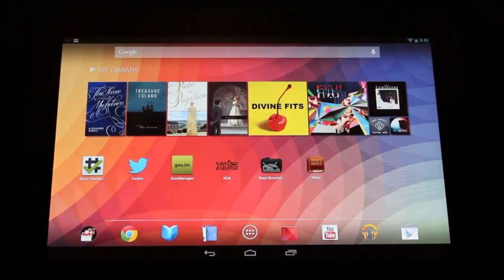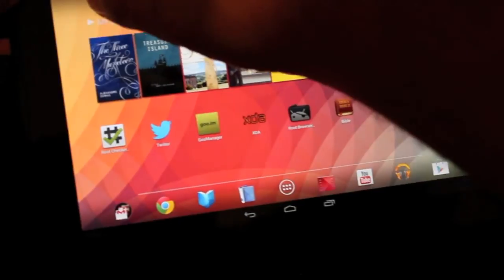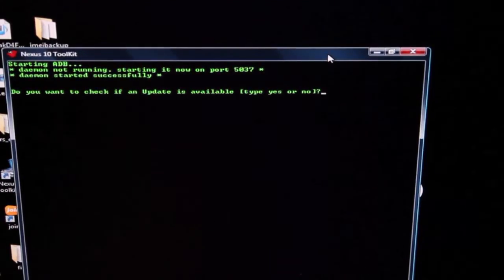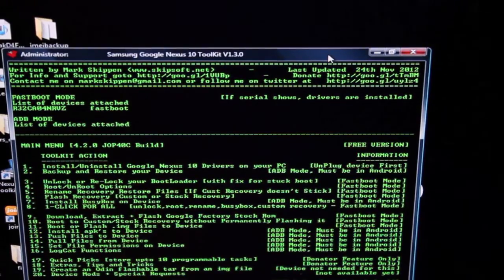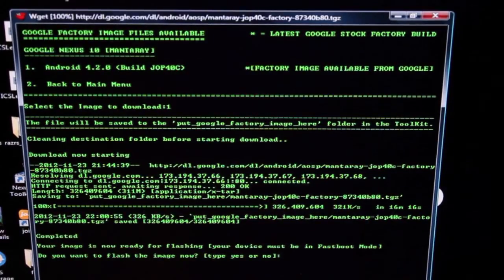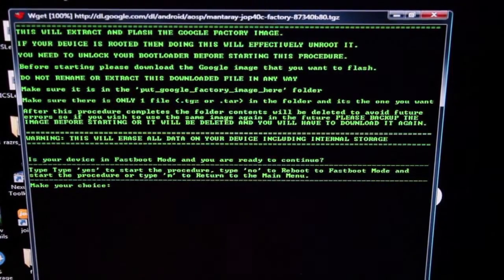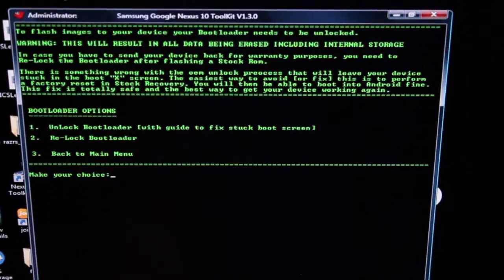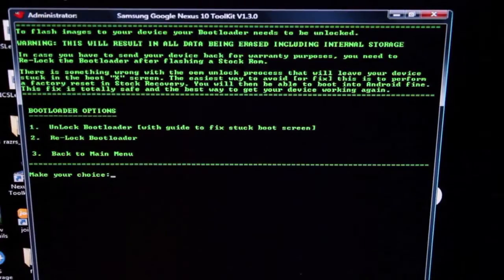Nexus 10 One Click Unbrick, Unroot, Re Lock, Factory Restore [TOOLKIT] Guide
Developer "mskip" has really made just about everything newb friendly with his toolkit! Flashing the stock image is as easy as a click, along with other things like unlocking and rooting!